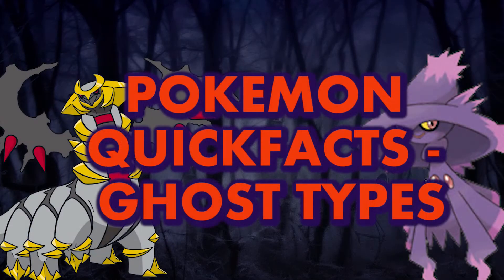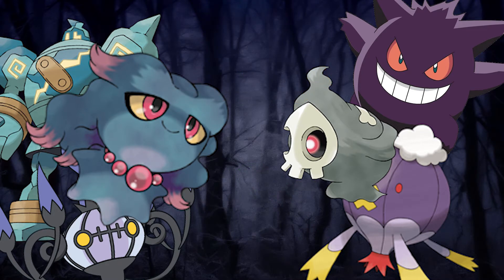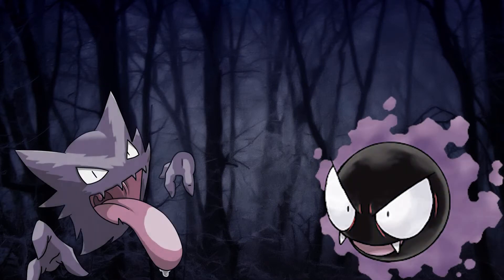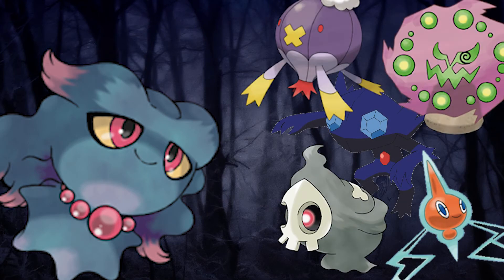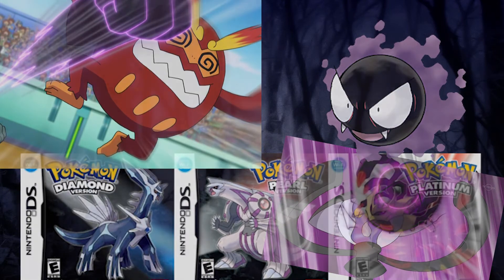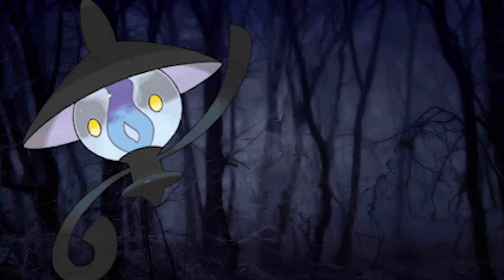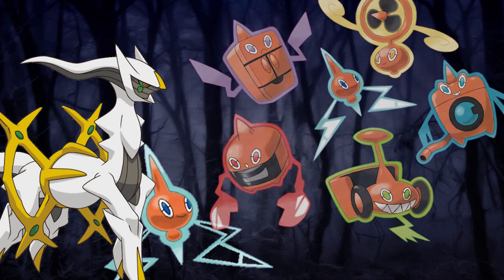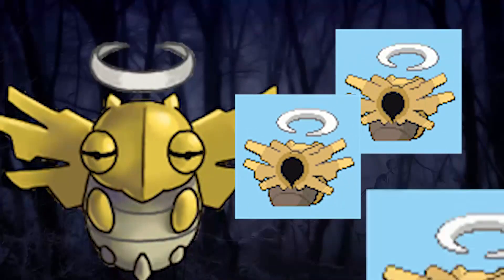Pokemon Halloween Special Ghost Types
In this video we talk about Pokemon's Ghost Type! The Ghost type is very interesting and today we go into some cool facts about it and Happy Halloween everyone!